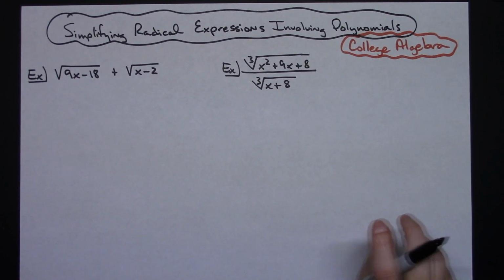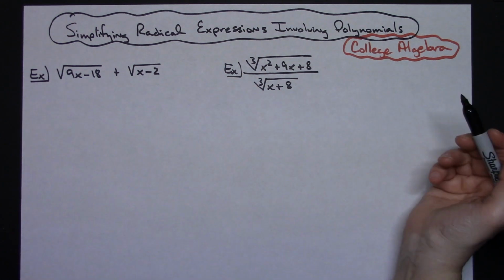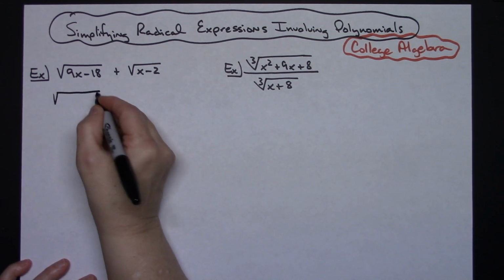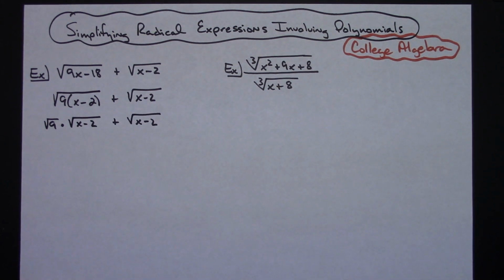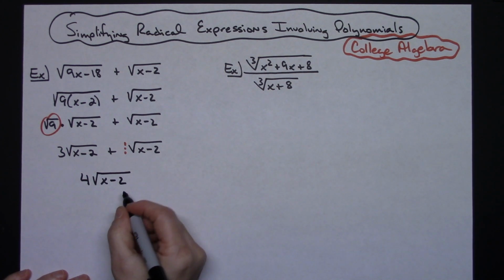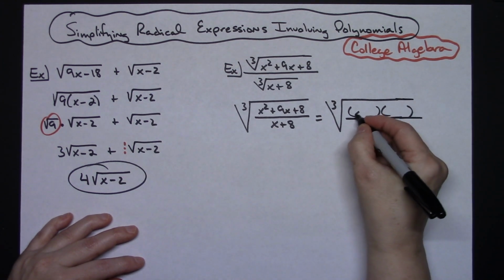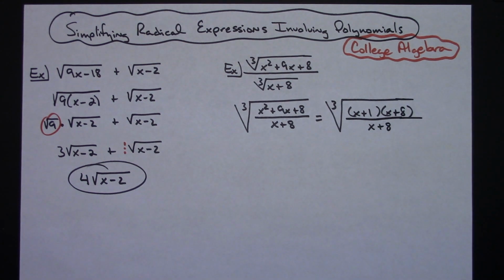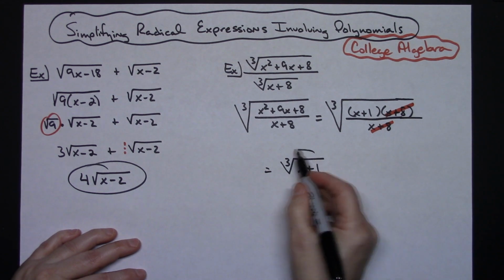Simplifying Radical Expressions with Polynomials ❖ College Algebra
This video goes through two examples of simplifying radical expression that contain polynomials.  This type of problem is typically found in a College Algebra class.